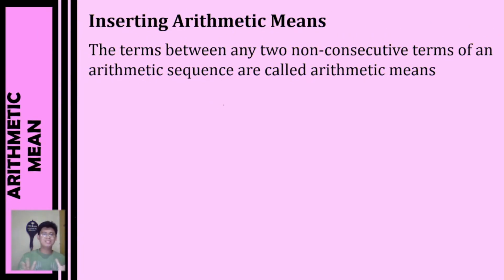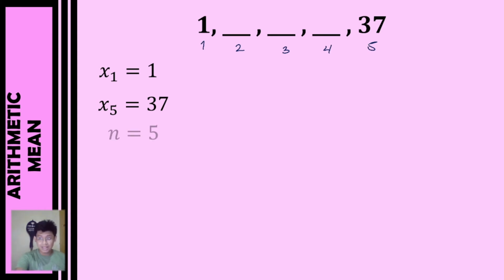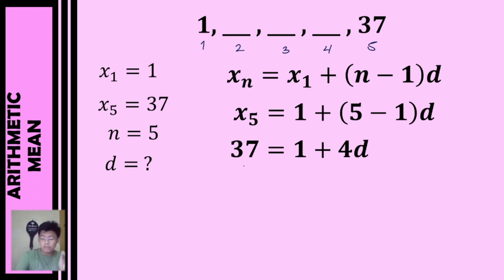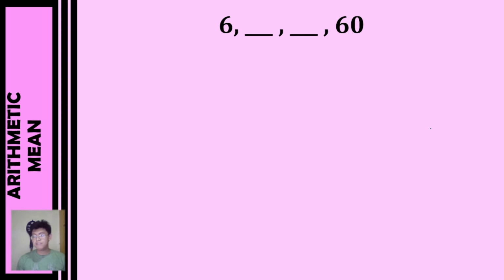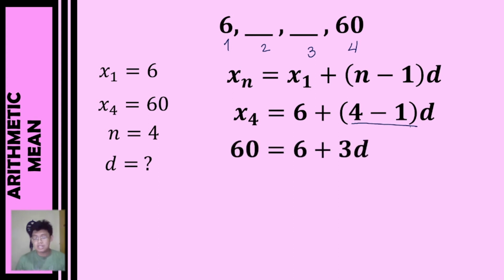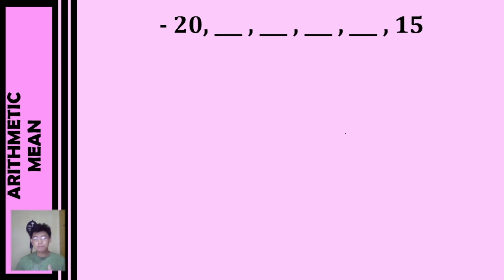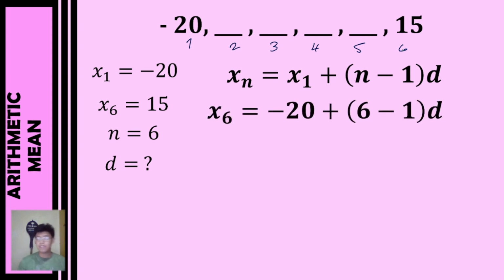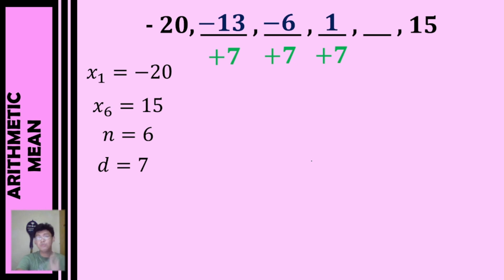Inserting Arithmetic Means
Inserting Arithmetic Mean
In this video tutorial, I will teach you how to solve the arithmetic mean of a sequence.